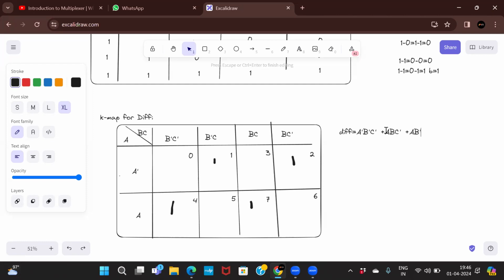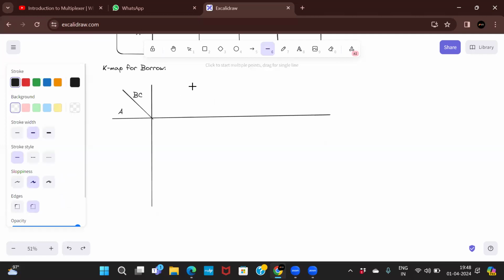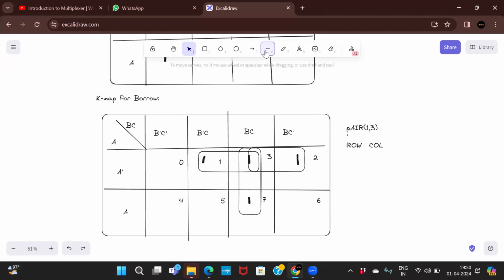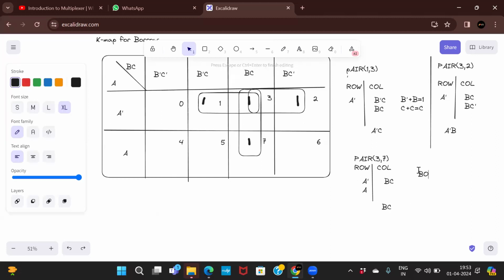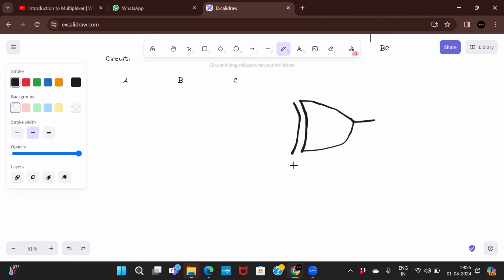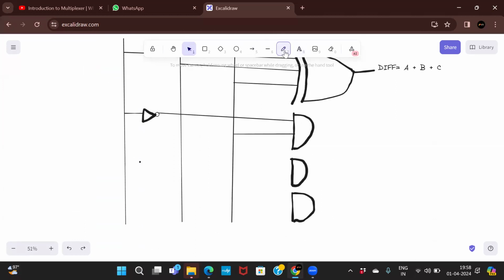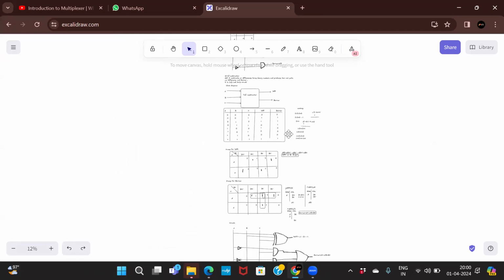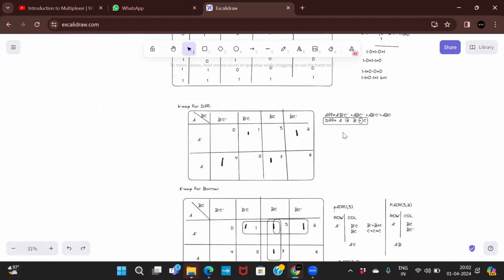Subtractor | Part - 2 | VLSI - Digital Electronics - 1 | Day - 6 | STEMiranthNexus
In this Video We are gonna learn about Subtractor from Digital Electronics and this is Part - 2.